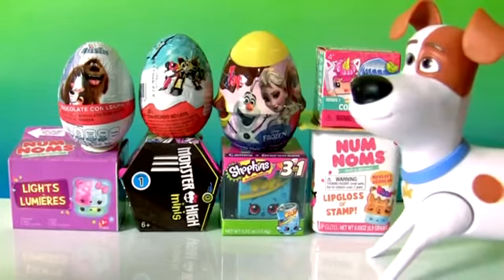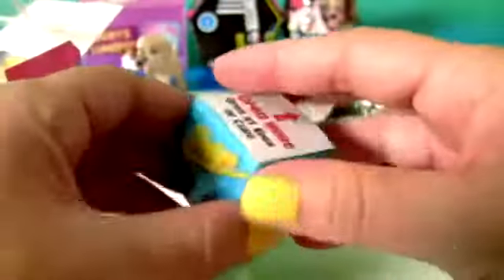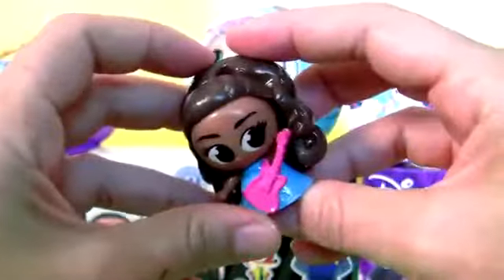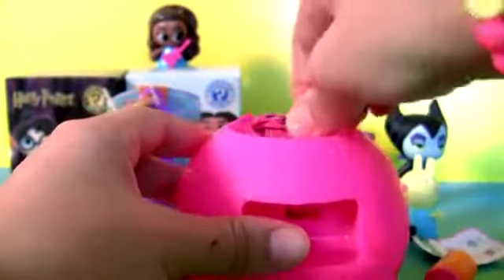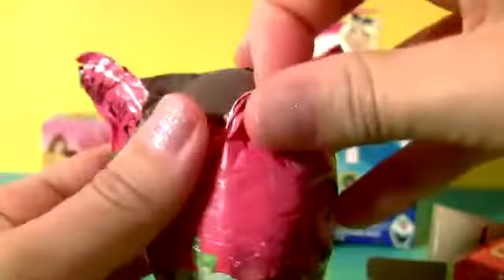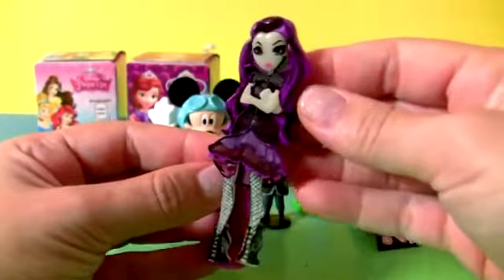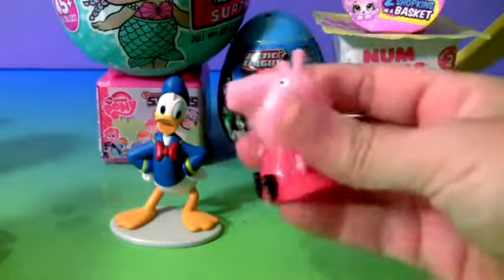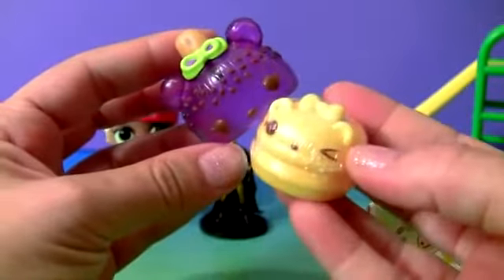June 1, 2021